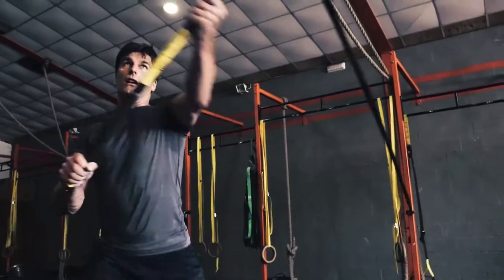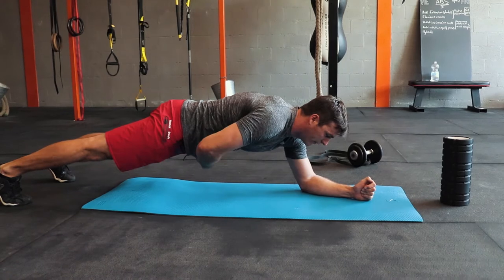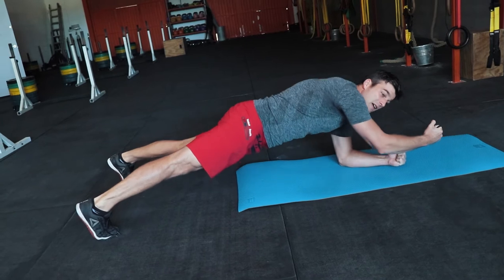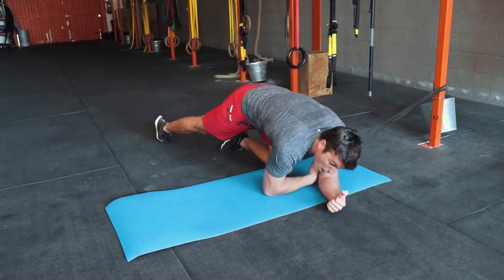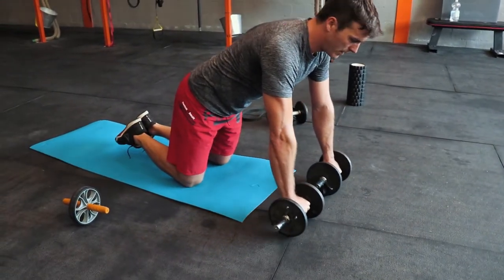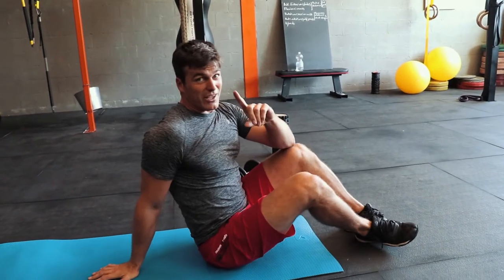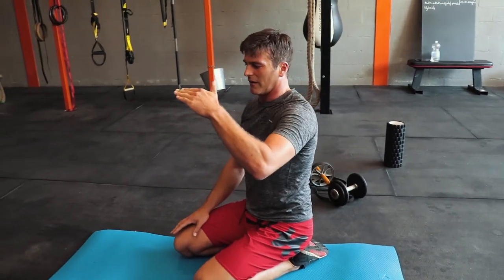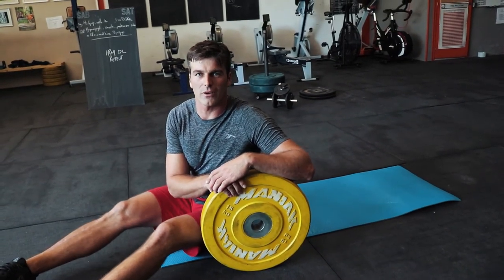TOP 10 EXERCISES for a SIX-PACK: How to get a six-pack PART 2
How to get a six-pack: In this two part series on how to get a six-pack we will show you our 10 favorite exercises to build a six-pack. Part 2 of our top 10 six-pack exercises features exercises 6-10.

These ab exercises focus on your entire six-pack. They include your lower abs and higher abs, as well. This six-pack workout can be done at the gym or with little equipment, you can do all our ab exercises at home (some of our best abdominal exercises don’t require any equipment at all).

Schedule one or two exercises from this pool of ab exercises at the end of every workout and you will build abs of steel.

Ab Wheel
Resistance Bands
Foam Roller
Exercise Ball

AWESOME SUPPLEMENTS TO BOOST YOUR RESULTS :
Whey Protein, PERFECT AFTER WORKOUT
Slow Casein Protein, AMAZING FOR WEIGHT LOSS
Mass Gainer, BOOST YOUR GAINS
Creatine Monohydrate, Gain Volume AND Performance
Awesome PRE-WORKOUT
PRE-WORKOUT for Getting RIPPED FASTER
PRE-WORKOUT for Gaining VOLUME FASTER
Omega 3 Fish Oil

BLENDER & KITCHEN STUFF :
Awesome Affordable Blender
Nicer Dicer

OUR FAVORITE GEAR & EQUIPMENT TO WORK OUT ANYWHERE :
Ab Wheel
Foam Roller
Exercise Ball
MUST HAVE FOR BODY WEIGHT WORKOUT - TRX PRO 3 Suspension Trainer
Resistance Bands
Pull Up Assist Bands
Adjustable Resistance Bands
Speed Jump Rope